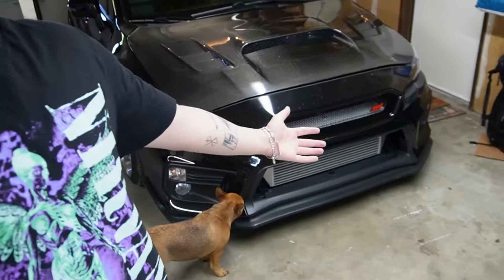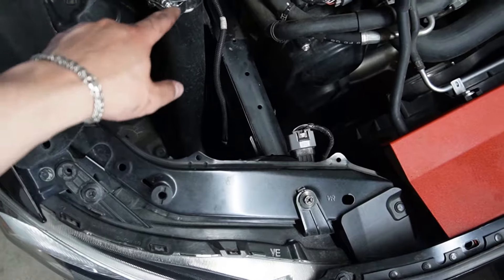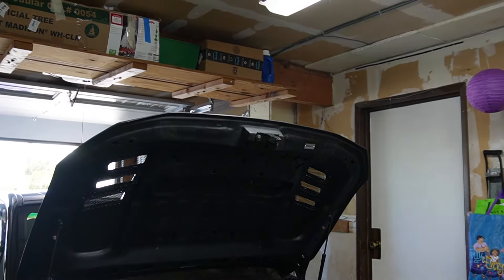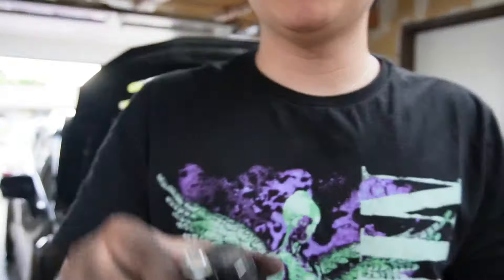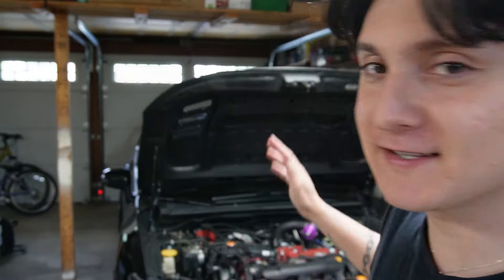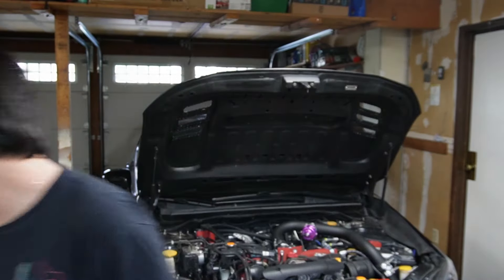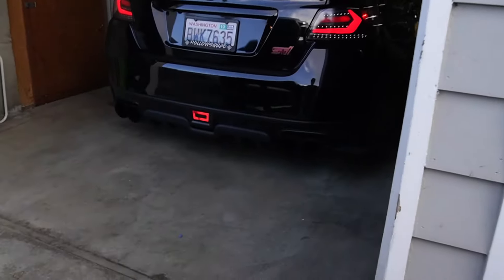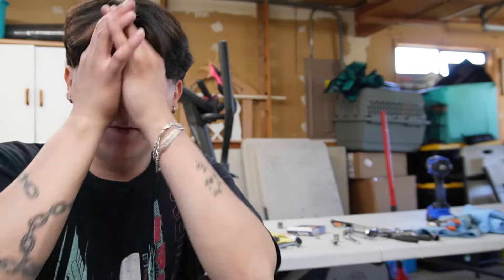Changing Spark Plugs On My 2017 Subaru STI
Hey guys this video is not meant to be a tutorial as you'll see in the video lol.
I had fun making this video and plan on making more this summer! :)